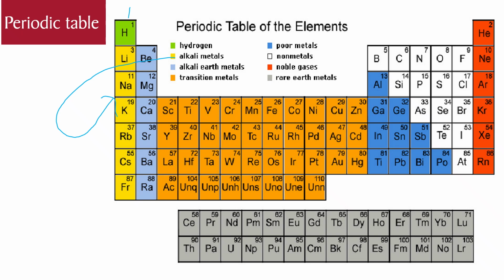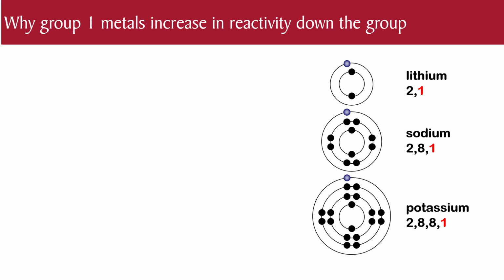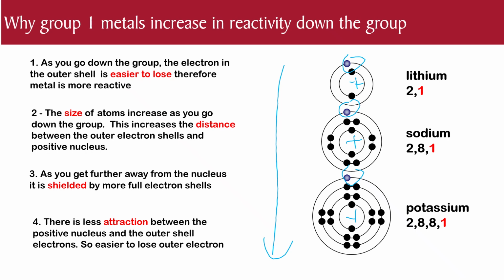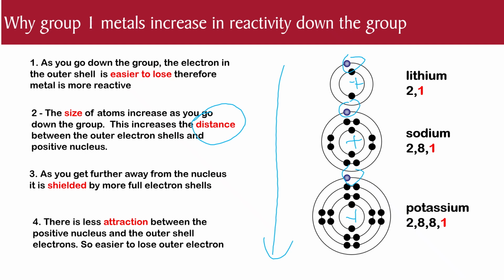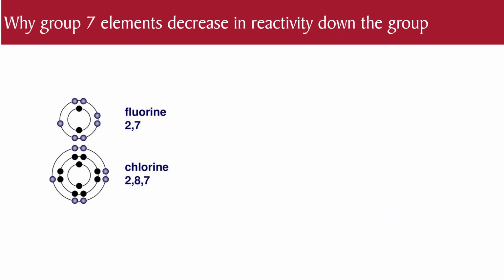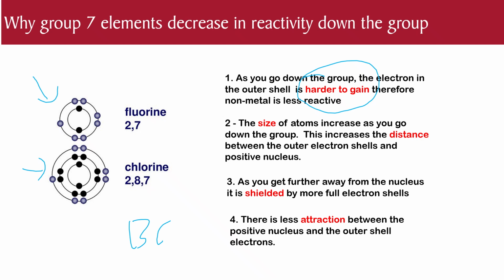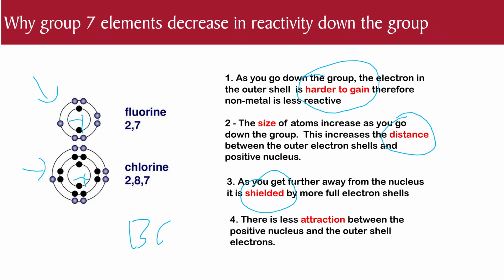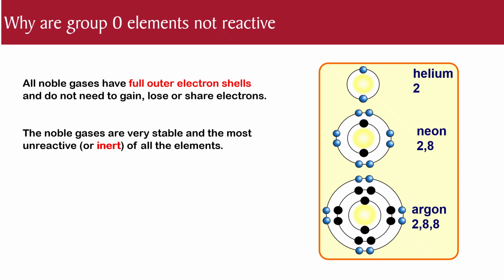02 Y8 Periodic Table slides